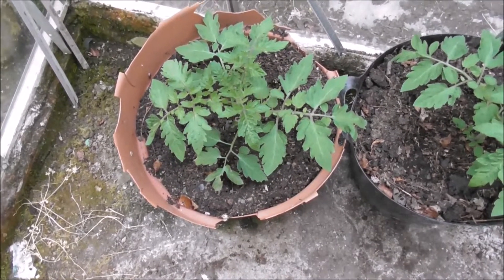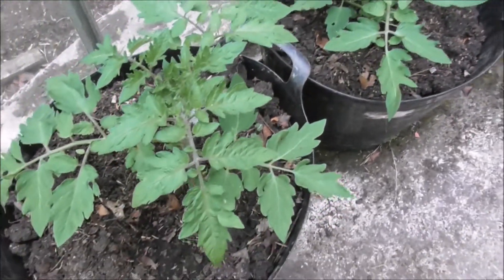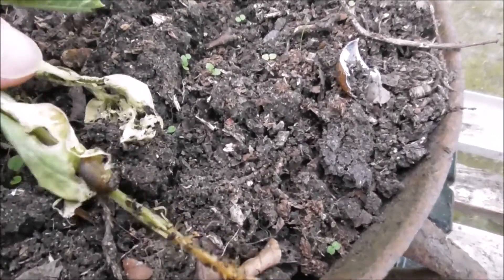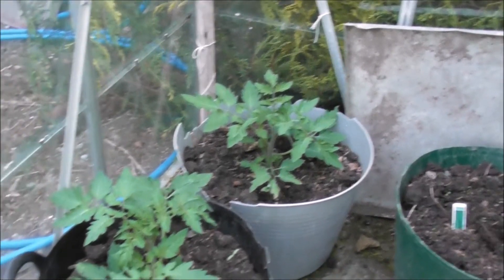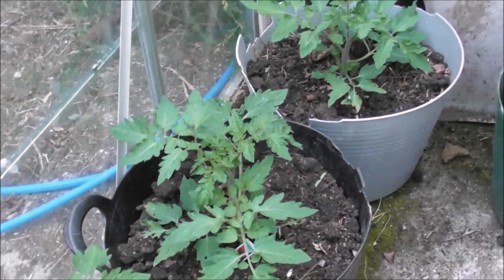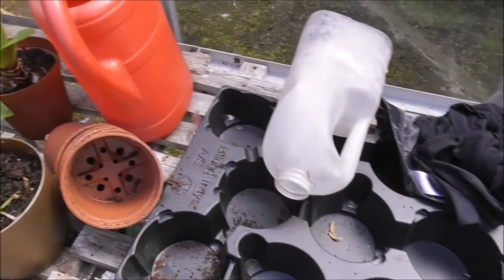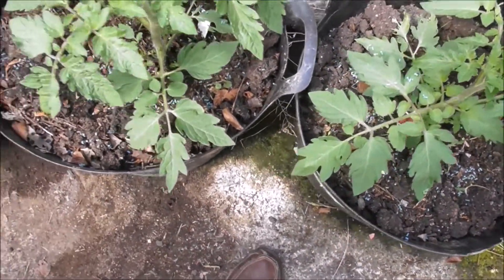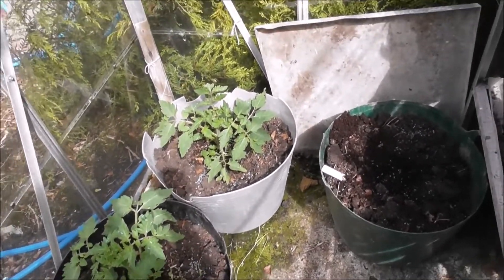Tomato & Cucumber Wk 1 Update, - Slug Attack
I planted these garden centre grown, tomato and cucumber plants a week ago. I forgot to put slug/smail pellets round them to protect them from being eaten. I paid the price. I lost the two cucumbers. I even found one slug happily eating away at the cucumber root.